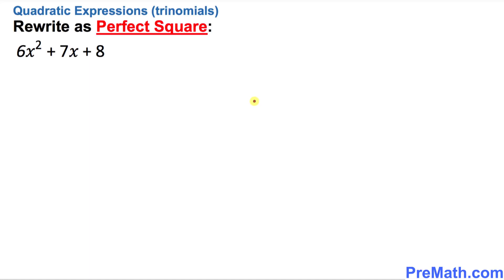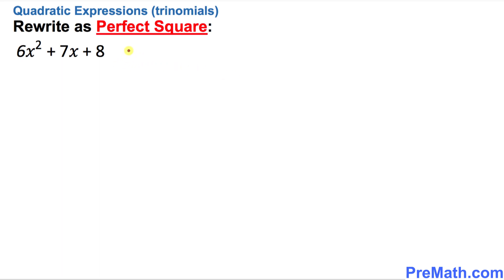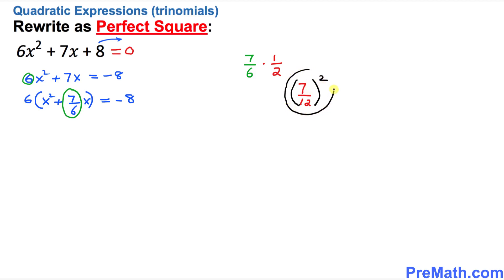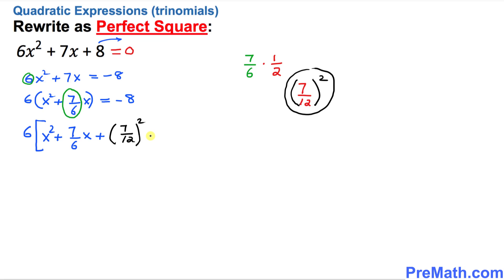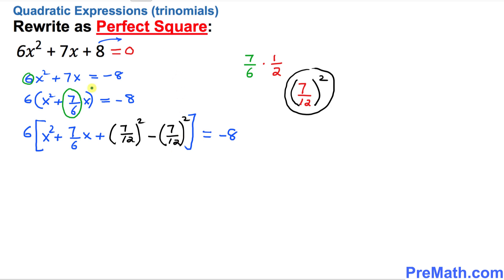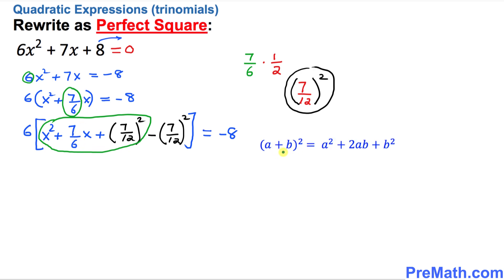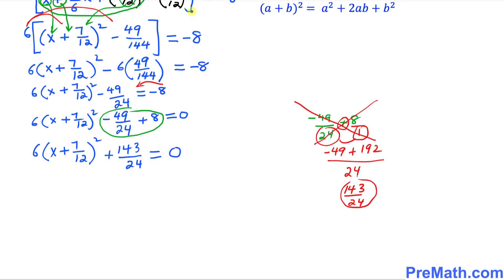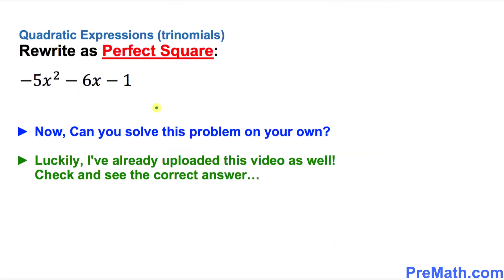Rewrite Quadratic Expressions as a Perfect Square - USE the Easy Dummy Zero Trick!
Learn how to rewrite trinomial expressions as perfect squares when the leading coefficient is not 1. Quick and simple explanation by PreMath.com